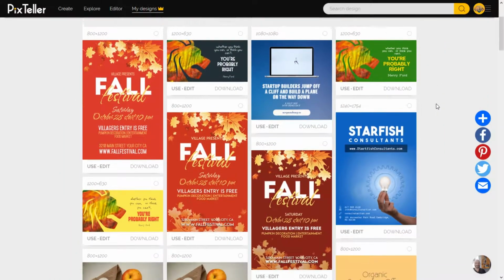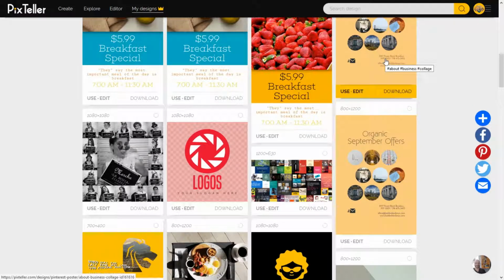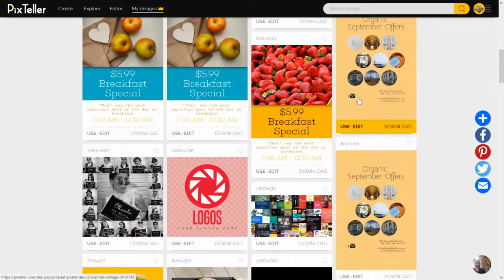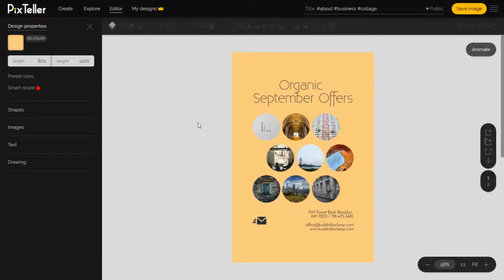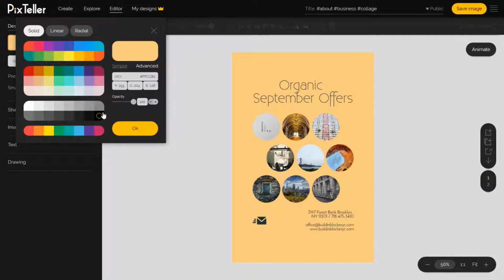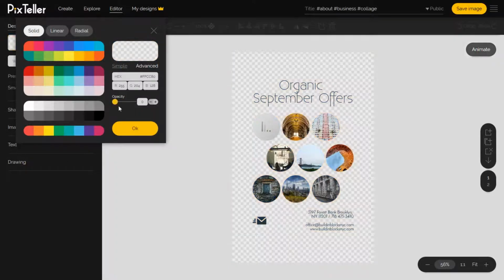How to Make the Background Transparent in PixTeller Image Maker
Learn how to change the background color to transparent in the PixTeller graphic maker in order to create unique images & animated GIFs.

Create your own one of a kind graphics and animations with PixTeller's free easy-to-use, online design editor tools, and professional pre-made graphic templates.